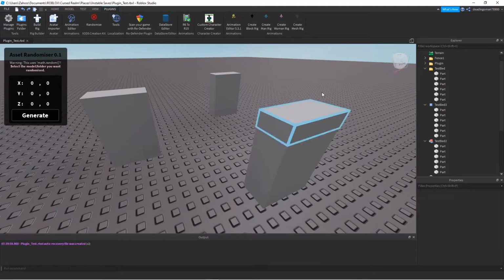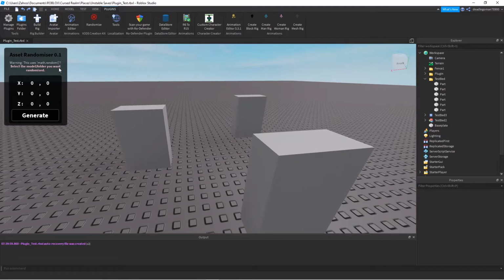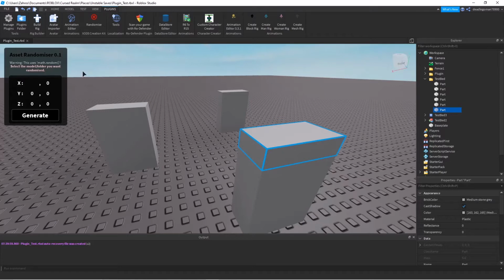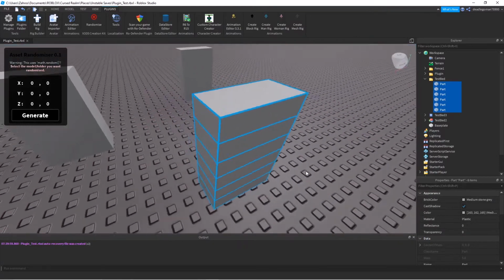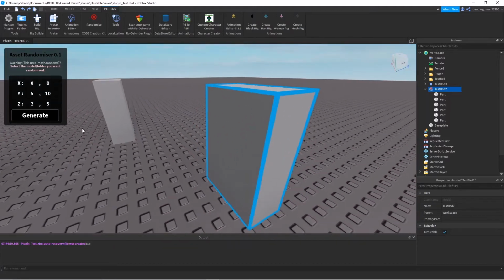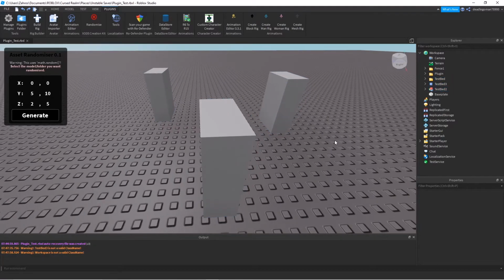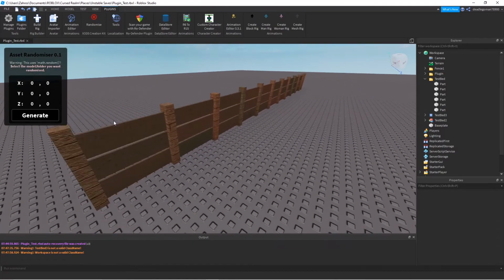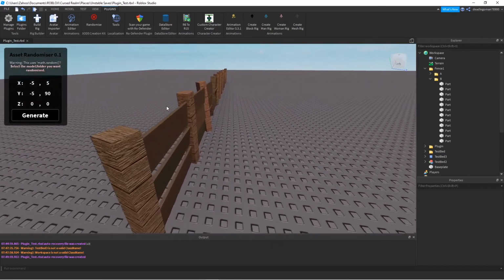Roblox Tutorial for Asset Randomiser v0.1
A simple little Plugin for Roblox that allows you to rotate certain parts by a random amount, this tutorial shows how to operate it.

Sidenote: I do apologose for my almost quiet voice, been forever since I uploaded..